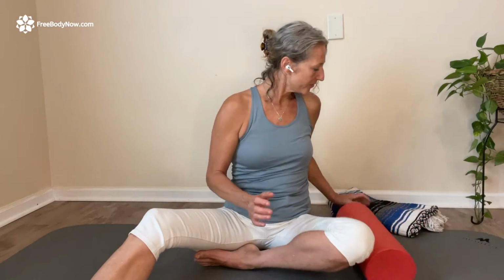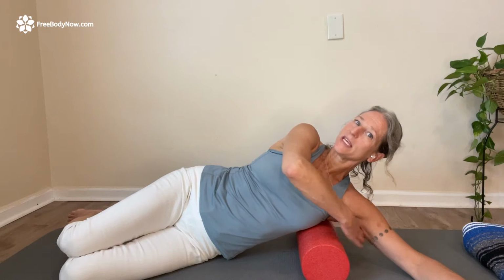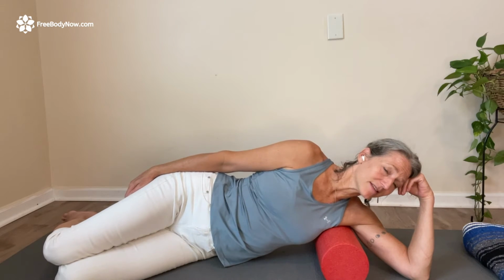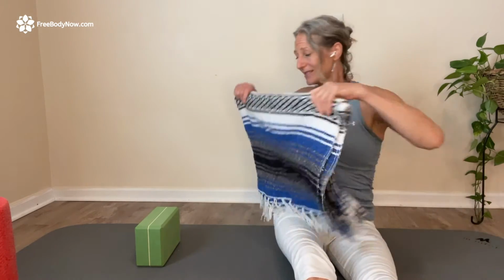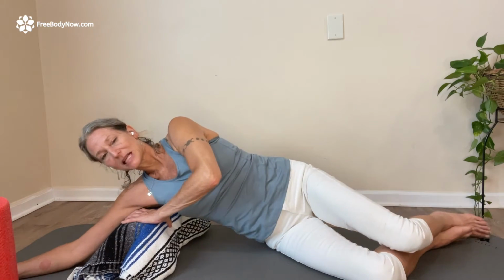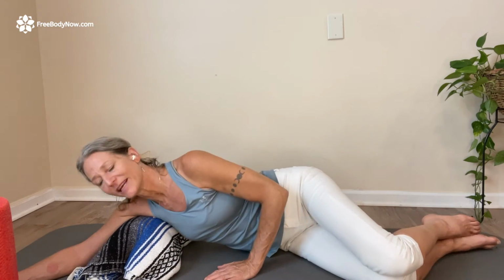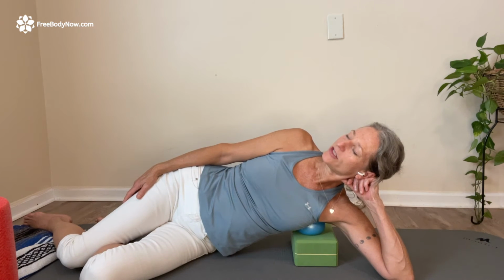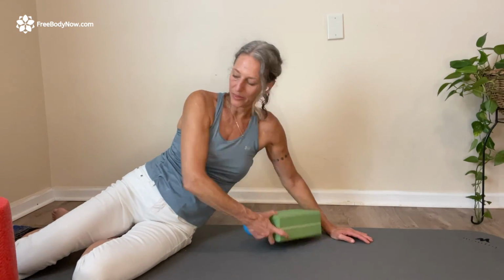3 Amazing Ways to Release Your Lats and Teres Major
►► Fix your shoulder pain with Cat's successful Super Shoulders program that you can do at home

Are you having shoulder issues?  Pain?  Tightness?  Follow along as Cat Matlock, trigger point specialist, explains and demonstrates 3 spot on solutions to your pain.

Understand Your Back Pain More and Find Ways to Get Free Today

Get Immediate Relief from Your Sciatica Pain at Home

►► Here is a link to PURCHASE great tools for this work, including the ones used in this video